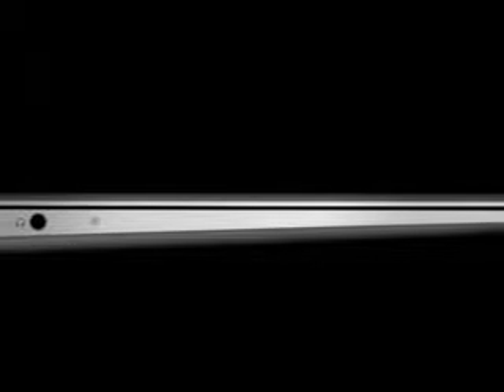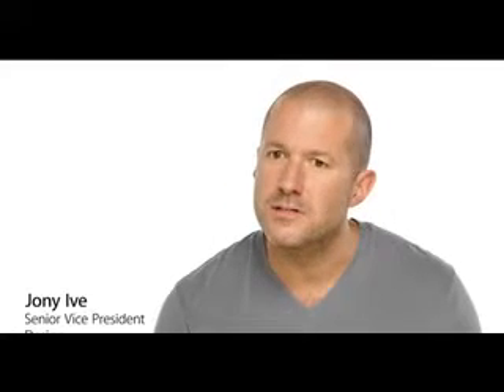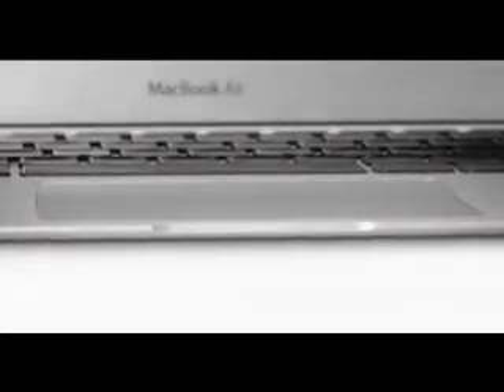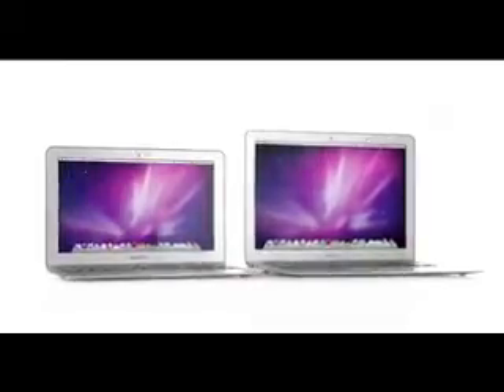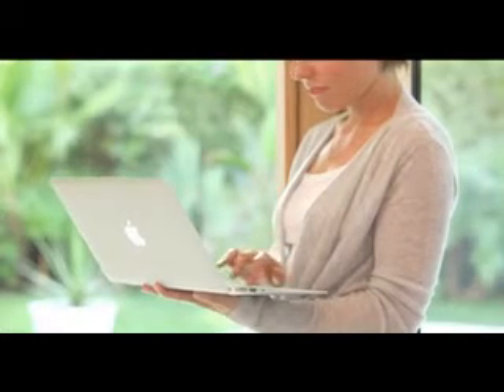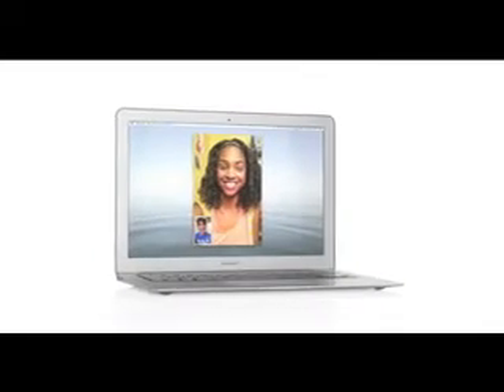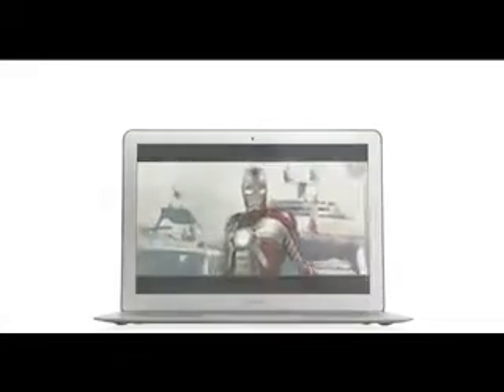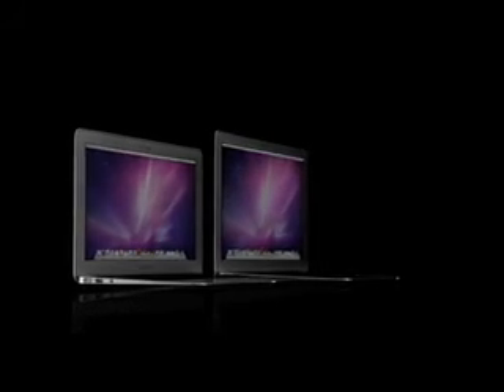10/20/10-Newly Redesigned MacBook Air (Mac OS X 10.7 Lion, 11.6", 13.3" screens, Faster Processors)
Apple video demonstration of the newly redesigned/refreshed MacBook Airs that are even thinner than the last generation (0.11" - 0.68"). They come in 11.6" and 13.3" screen sizes with updated processors from last generation's MacBook Airs (1.4 and 1.6 GHz Core2 Duos for the 11.6", 1.86 and 2.13 GHz Core2 Duos for the 13.3") and OS X 10.7 Lion. Apple has also redesigned the hard drive to be all flash memory (128GB, 256GB), so there are no compromises in hard drive speed compared to the last generation. These new MacBook Airs come with NVIDIA GeForce 320M graphics cards, so graphics performance is also not compromised.